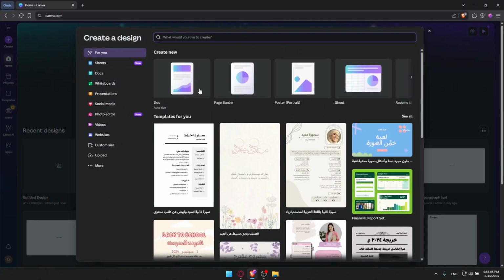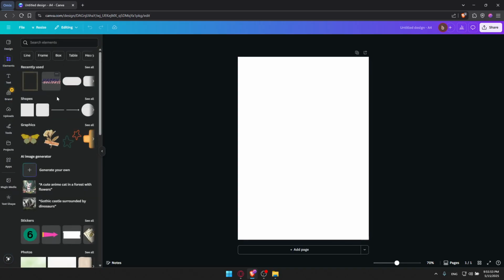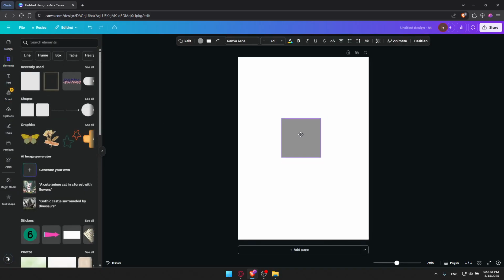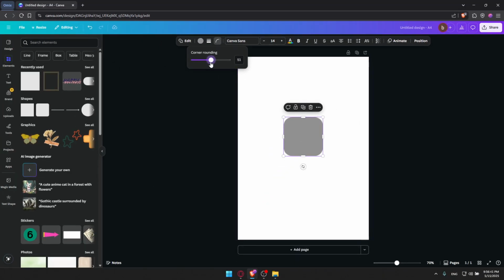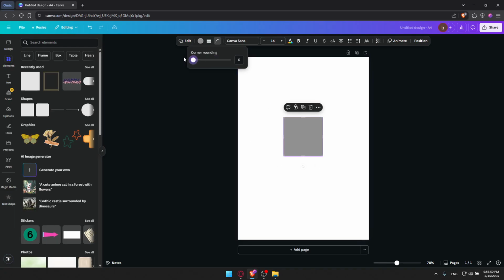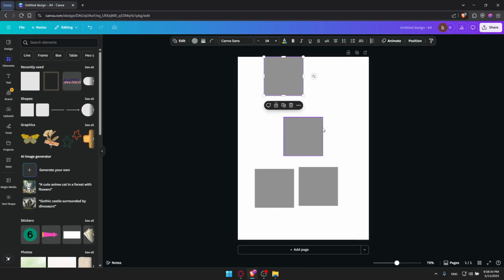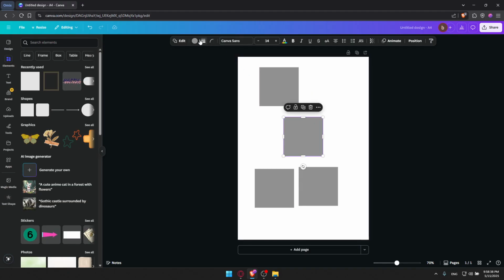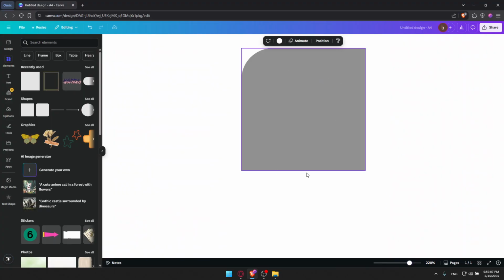How to Make One Side of Shape Rounded in Canva [2025 FULL GUIDE]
Let's take a look at how to make one side of shape rounded in Canva.